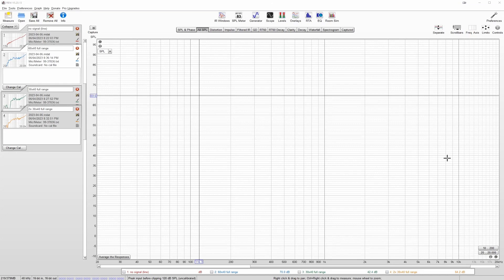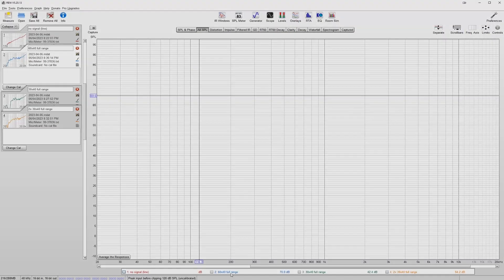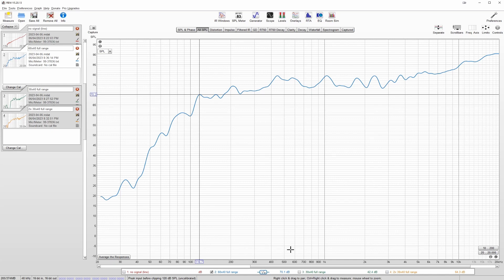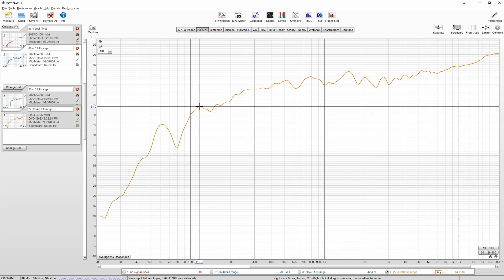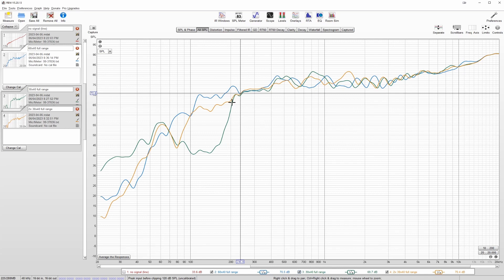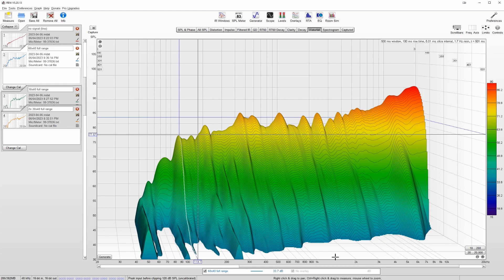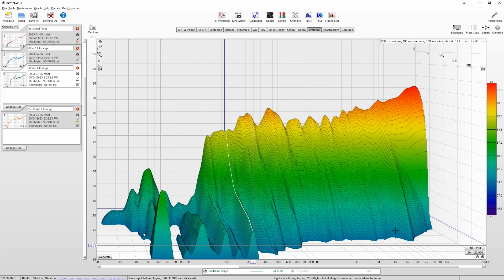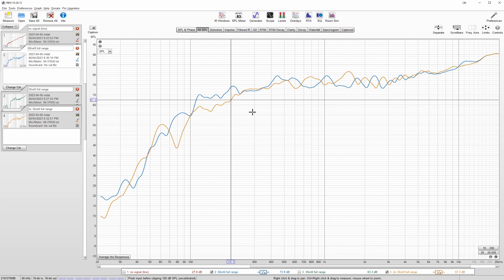One Larger DML Panel vs Two Smaller Panels (...vs One Smaller Panel)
Despite being very happy with how my last build went, I'm feeling the itch again and am about to start a new hybrid DML speaker build.

The design I've come up with depends on having 2 panels per chanel. It's not about sound quality - it's about packaging. Anyway, it would suit me just fine if I can get compatible sound out of 2 small panels vs the 1 larger sized panel I've used before, so that's what I'm testing today.

- All panels are 2mm acrylic.
- All panels have 40w exciters (a mix of the thruster and the steered flux models from Dayton, but my previous testing has shown fairly minimal differences in response between these two).
- No EQ or other signal processing was used and tone controls were bypassed on the amp.